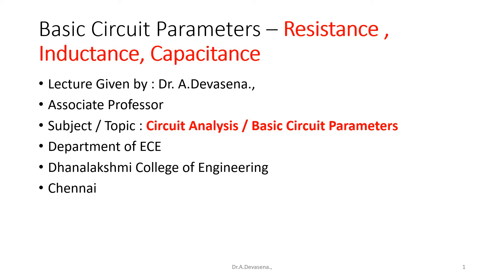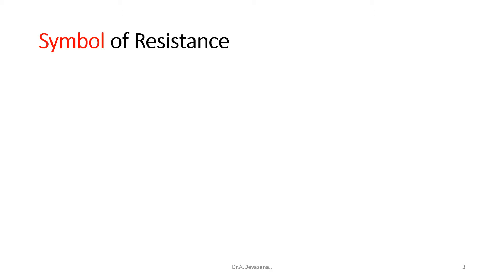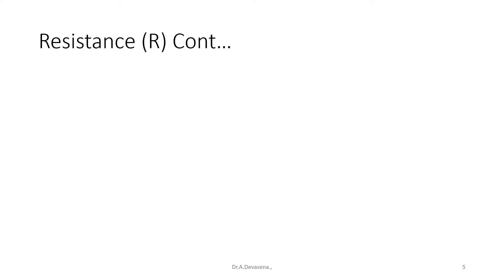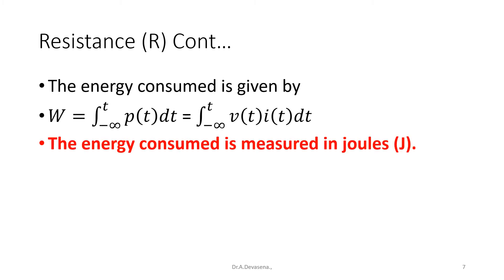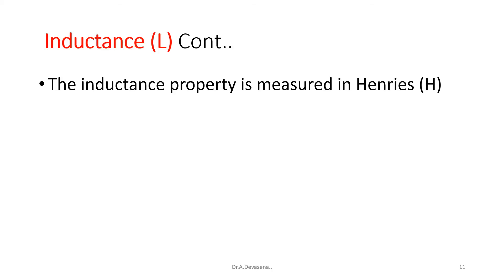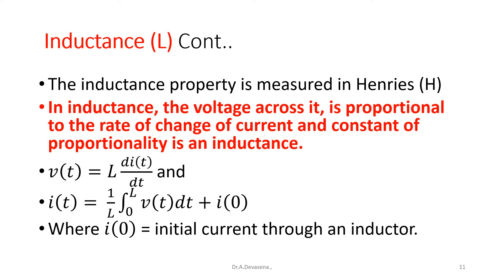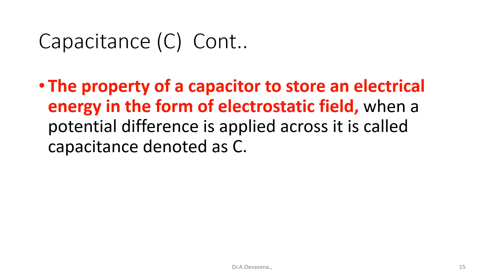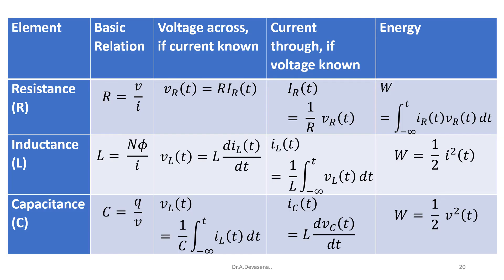BASIC CIRCUIT PARAMETERS - RESISTANCE, INDUCTANCE, CAPACITANCE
Basic circuit parameters like resistance, inductance, capacitance and their symbols, relation between the se elements with voltage and current relationships have been discussed in this topic basic circuit parameters- this topic is present in the subjects, circuit analysis and circuit theory